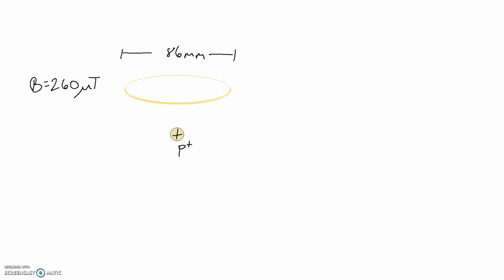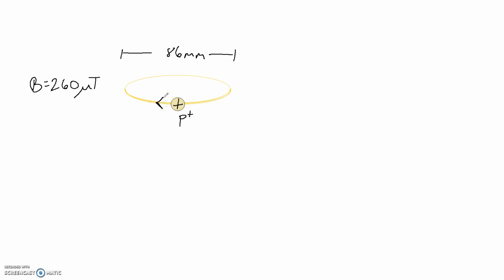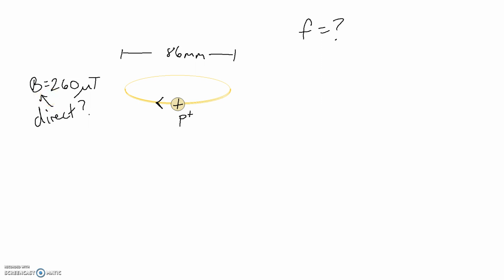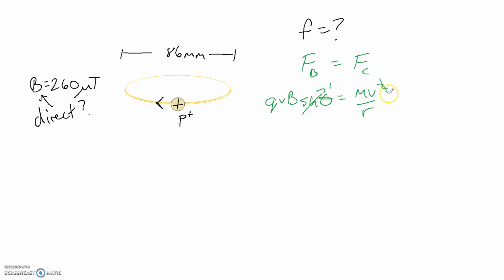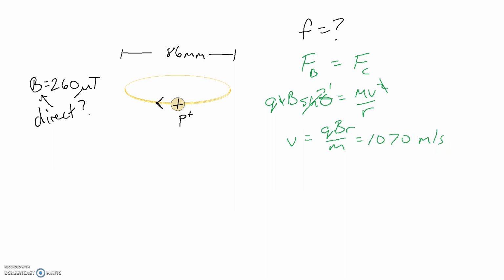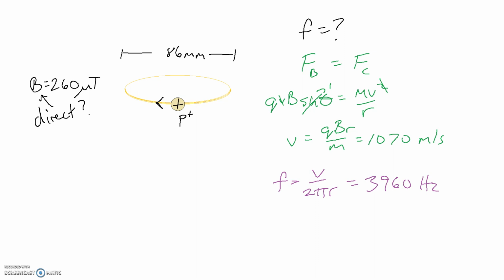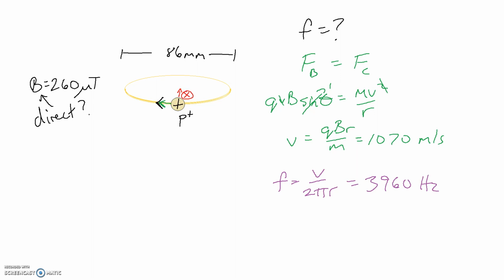23 B Forces Example 2